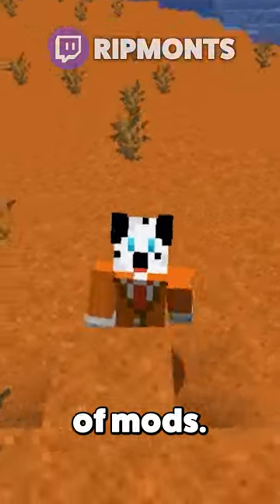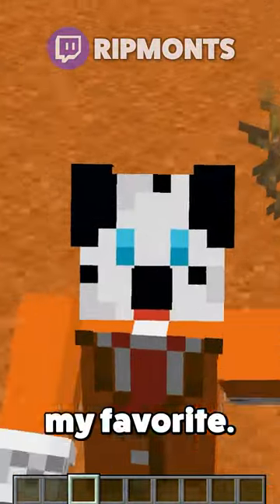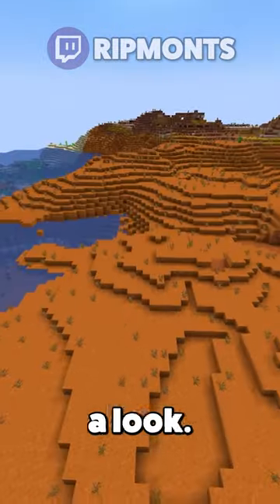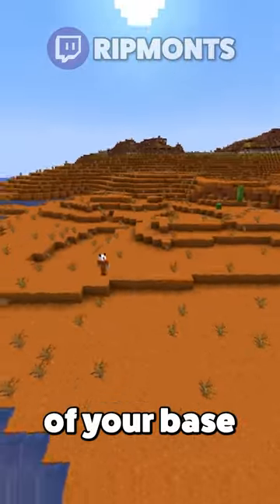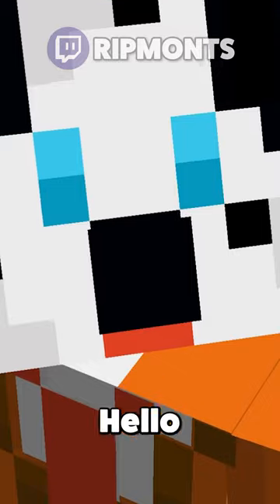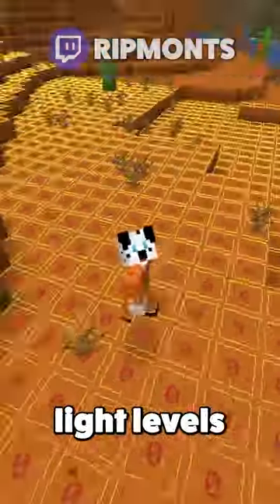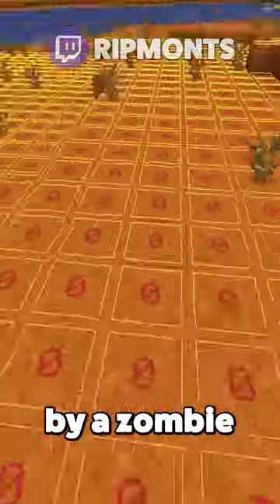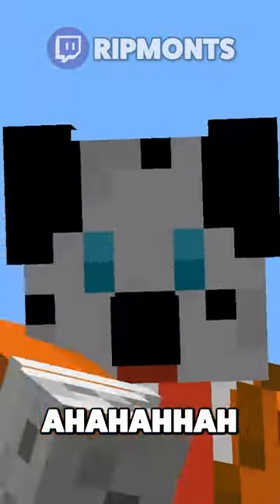Minecrafts best mods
Which is Minecrafts best MOD
is it Freecam or is it Mini HUD
How to use mincraft Mods